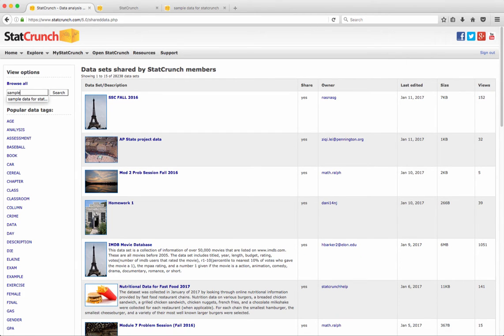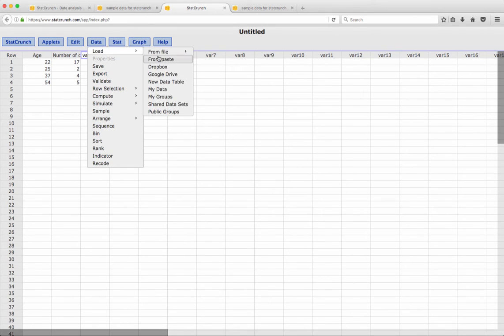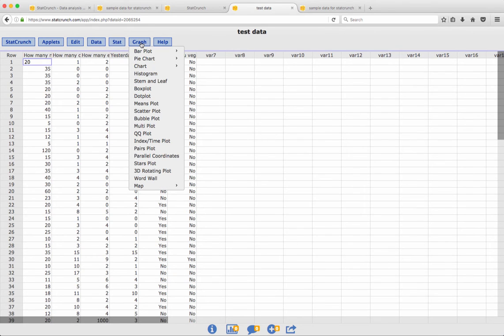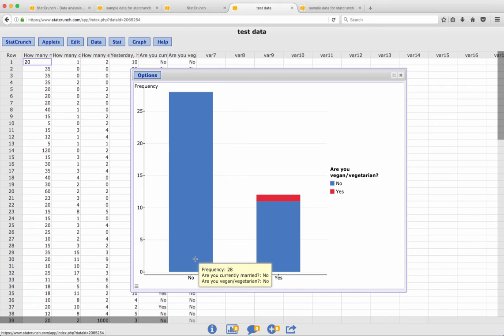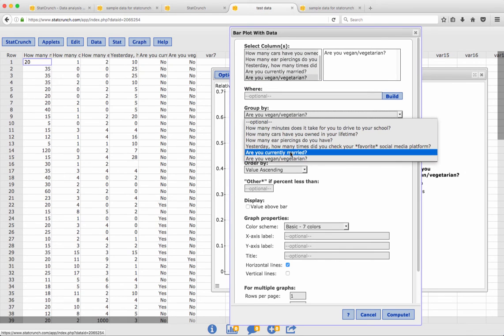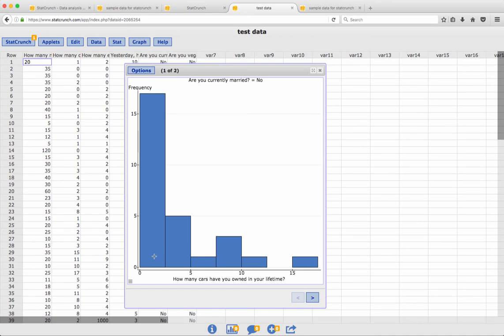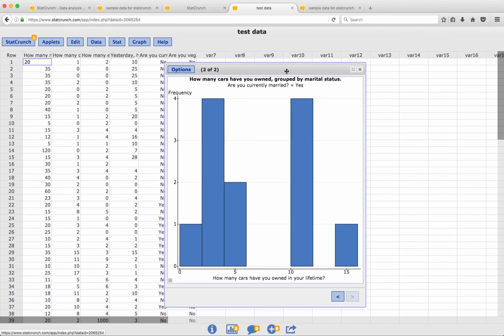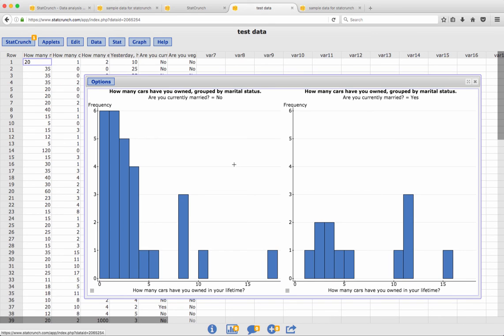StatCrunch Intro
How to import data; making a bar graph (using a group by variable); making a histogram (using a group by variable)